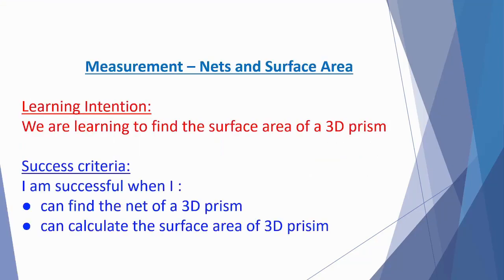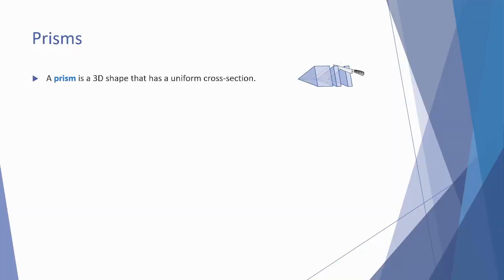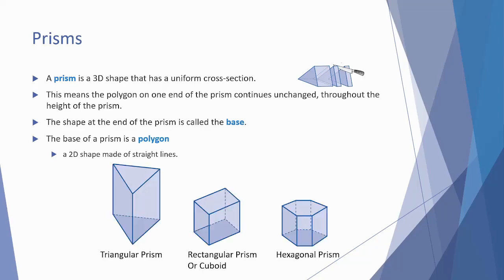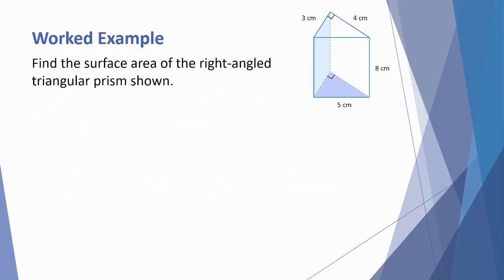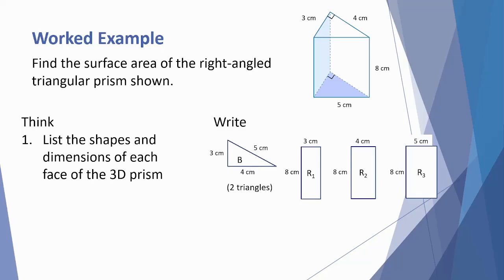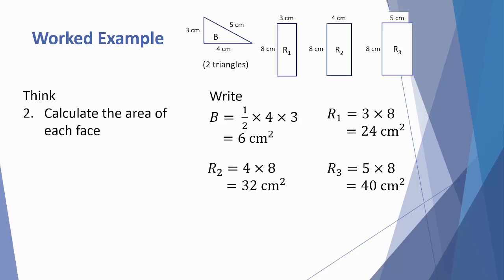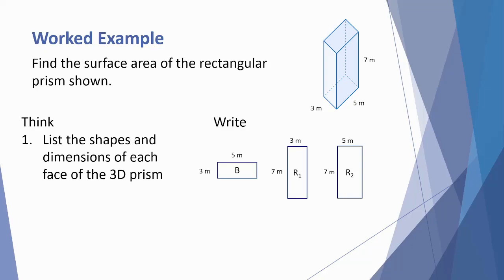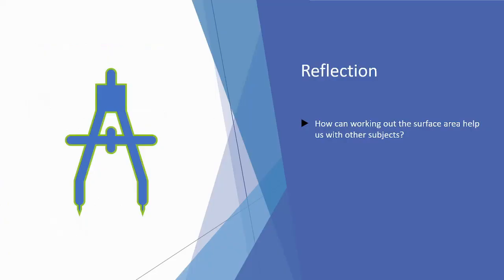3D Shapes - Nets and Surface Area of Prisms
This video is looking at the nets of 3D shapes, and how to use the nets to calculate the surface area of a prism.